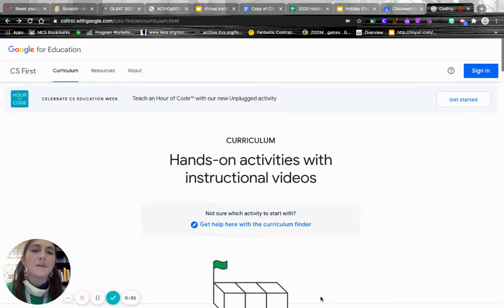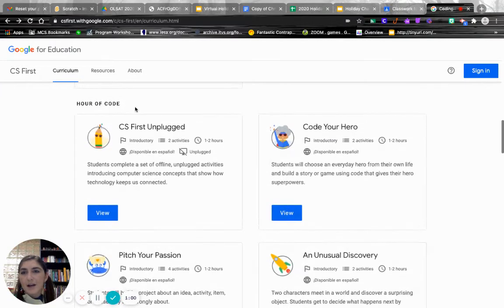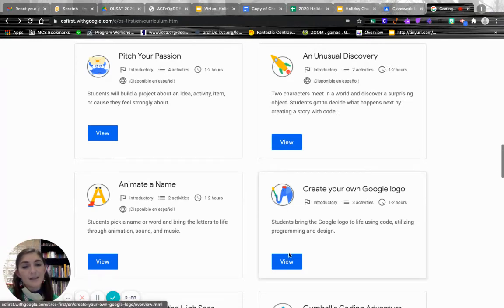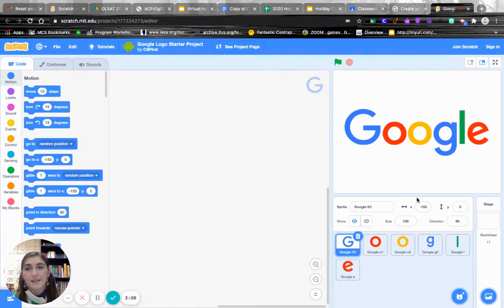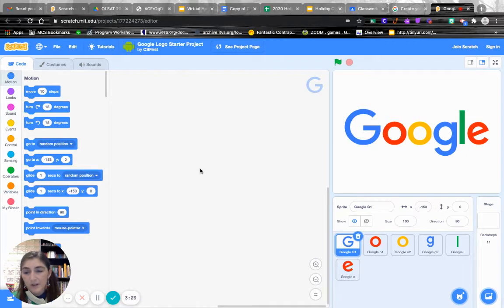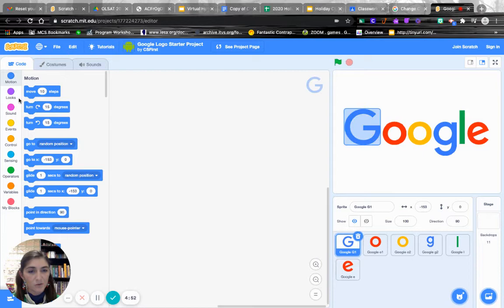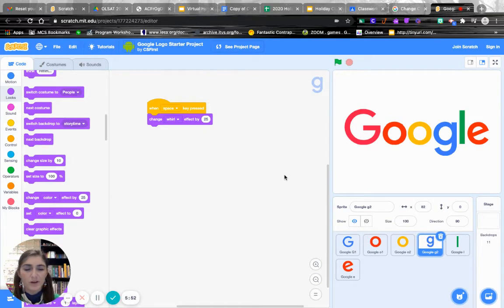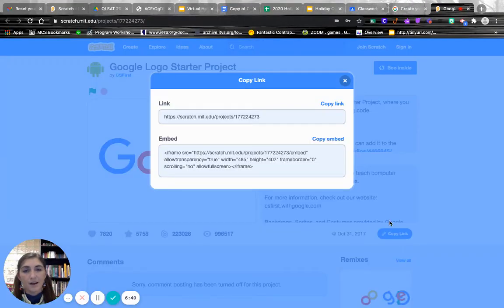Tutorial for CS First Coding with Scratch